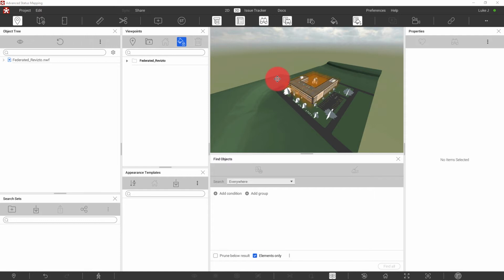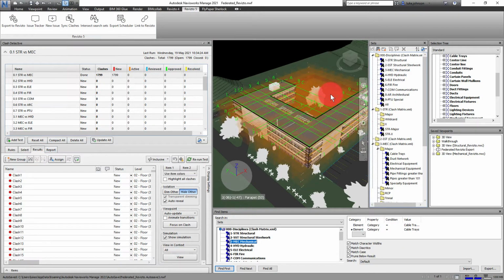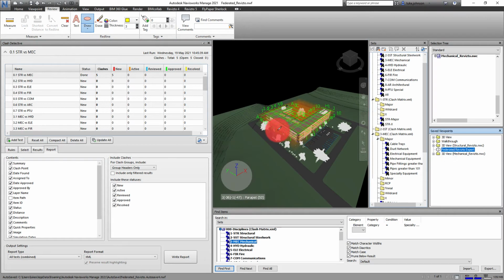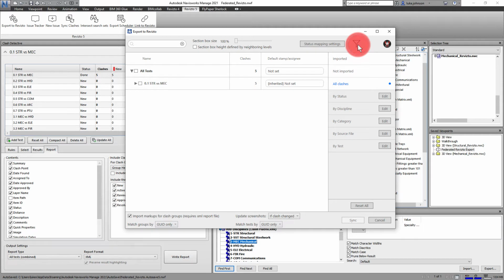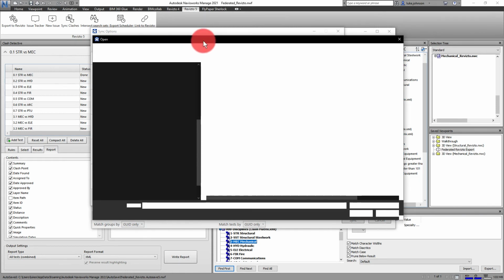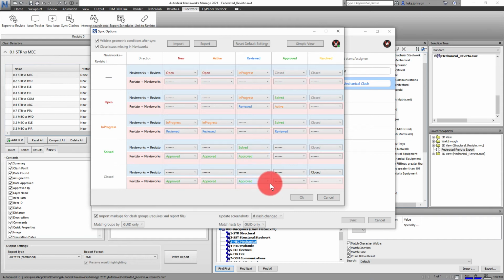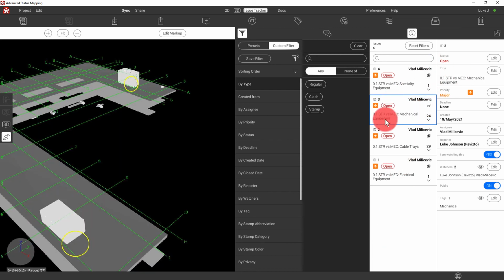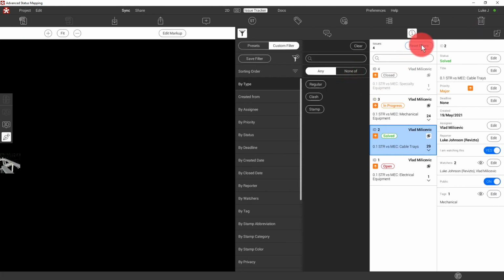Revizto and Navisworks Clash Sync - Advanced Status Mapping